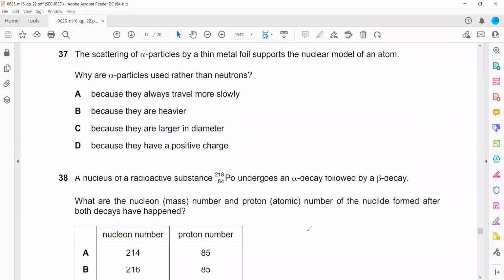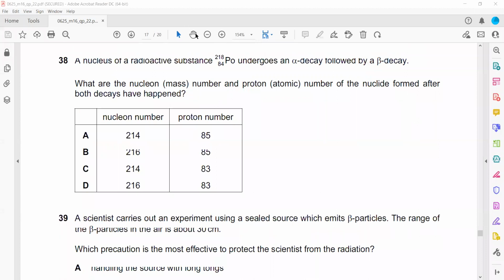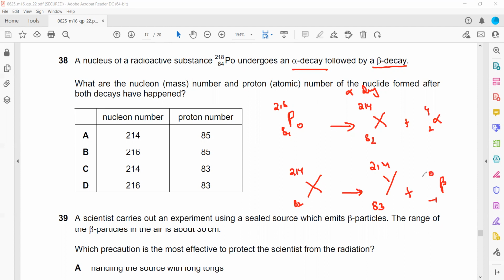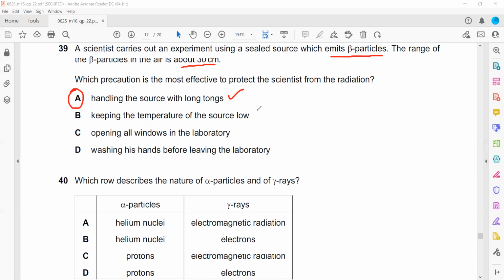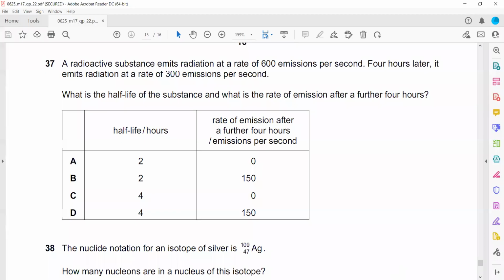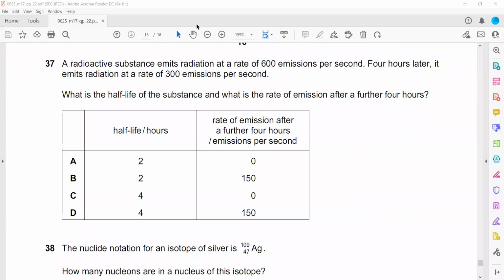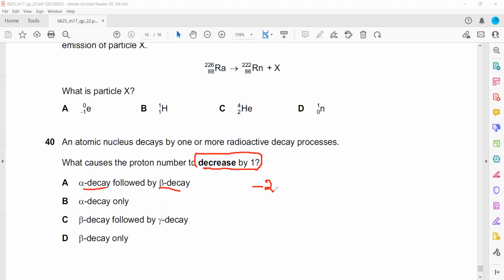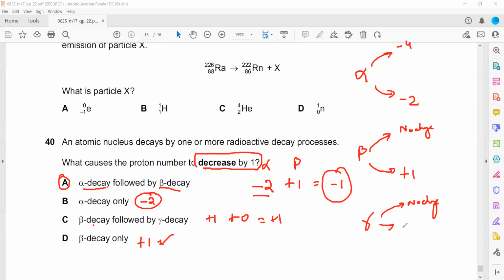Atomic Physics MCQs Cambridge IGCSE O level Physics 0625 0972 5054 Lesson 75 Part d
Atomic Physics MCQs